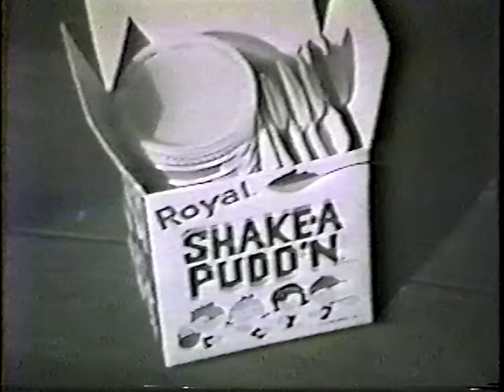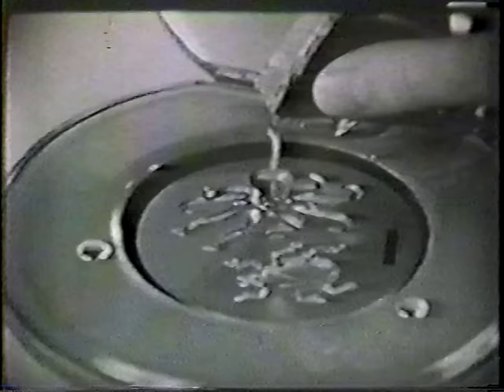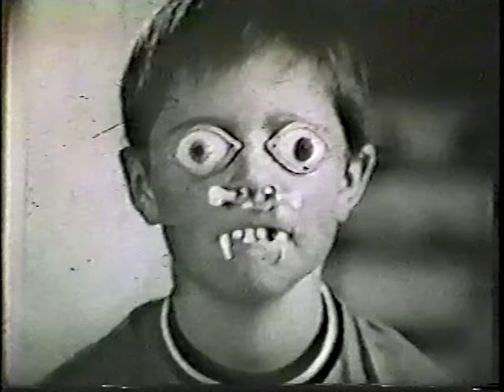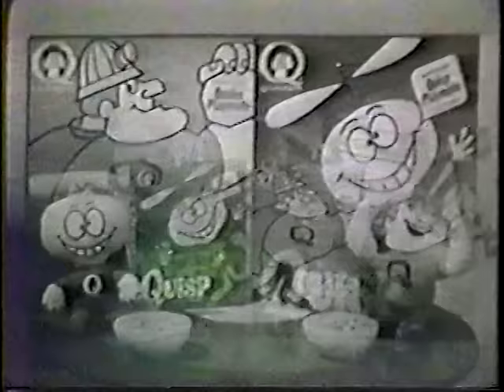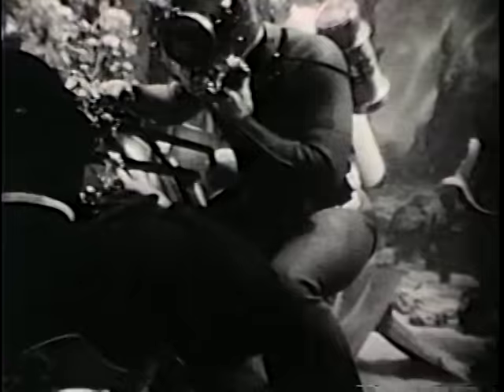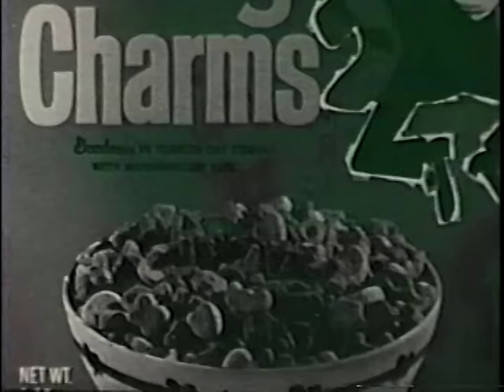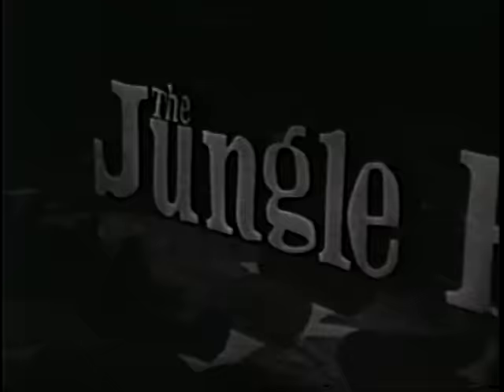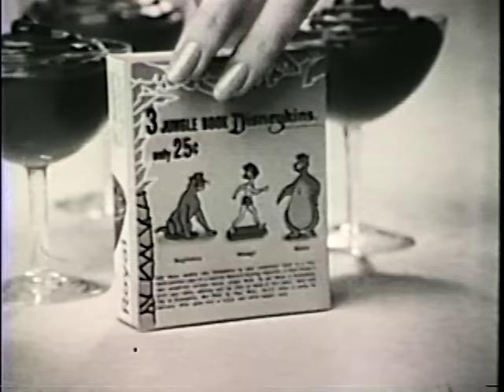1960s Saturday morning TV ads 29 minutes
29 minute compilation featuring television commercials that were broadcast Saturday mornings in the 1960s. Includes Aesop & Son for Cheerios, Sherman & Peabody for Wheat Hearts, and cartoon ads for cereals like Twinkles, Trix, Cocoa Puffs, Lucky Charms, Quisp & Quake, Sugar Frosted Corn Flakes, Frosty-o's, and Jets. Product ads feature Mattel's Thing-Maker, Incredible Edibles, Fright Factory, Shake-A Pudd'n, Milton Bradley's Stratego board game, Kool-Aid, and Peter Paul Dreams and Mounds candy bars. Included is an ad for Disney's Jungle Book toys redeemable with Royal Pudding coupons, promos for That Girl and Voyage to the Bottom of the Sea, a commercial for the primetime Bugs Bunny Show, and Pamelyn Ferdin (Star Trek, Charlotte's Web) stars in an ad for Barbie dolls.

The BetaGems channel also has "1950s/1960s Saturday morning TV commercials 8 minutes," "1960s Saturday morning TV commercials 30 minutes," "1960s/1970s Saturday morning TV commercials 28 minutes," "1959 & 1960 Saturday morning TV commercials 25 minutes," "1972 & 1973 Saturday morning TV commercials 23 minutes," "1972 & 1973 Saturday morning TV commercials 6 minutes," "60s/70s TV commercials: Louise Lasser, John Wayne, Cybill Shepherd, more," "Stoner TV commercials: Screaming Yellow Zonkers, more," "1950s Ovaltine sports star ads Florence Chadwick, more," "1971 Ovaltine: Friend For Life ad agency film, Screaming Yellow Zonkers," "1992 TV's Funniest Commercials, Patrick Duffy host," "TV's Greatest Commercials 1989 Tim Conway & Ed McMahon," "TV's Greatest Commercials II 1989 celebrity edition, Ed McMahon," "1990 Foreign TV Commercials compilation 30 minutes," "1990 World's Best Commercials: David Leisure," "Phil Hartman: Word From Our Sponsor celeb ads," "We'll Be Right Back ad comp hosted by Mr. Whipple, Madge 1989," "1995 Greatest Commercials Ever Made, John Ritter host," and an entire playlist of rare TV ads going back to the 40s in a playlist called "Rare and Lost TV Commercials."

BetaGems are culled from an archive of over 1000 beta video tapes recorded from 1983 into the 1990s. Most feature live music performances broadcast on television in San Diego CA, though there are also rarely seen commercials, comedy clips, and other material that doesn't seem to be anywhere else on Youtube or online. Most of the tapes were recorded on a Sony SL-HFT7 Super Beta Theater Hi-Fi Stereo - the same model was refurbished and is being used for these digital transfers and uploads.

In rare occasions where a BetaGems clip does appear elsewhere, we're only uploading if our own beta master is better quality or contains material not seen previously. Much footage comes from public television and public access broadcasts that the taper monitored nightly for several years. Some of the programming is strictly regional, mostly from the San Diego area. To be used for research and archive purposes only, no commercial reproduction allowed.